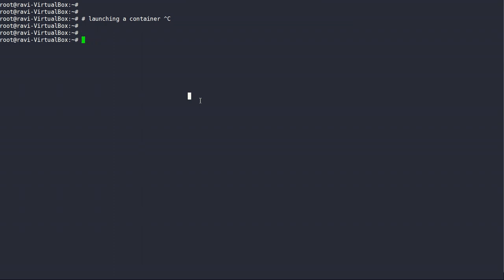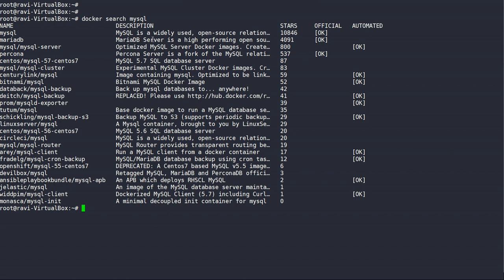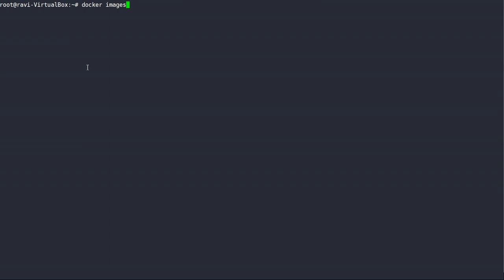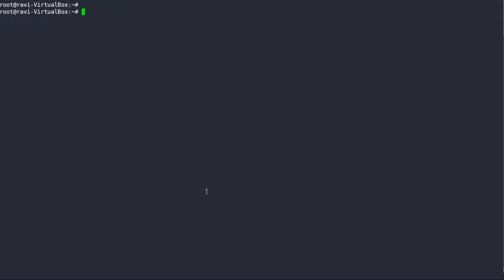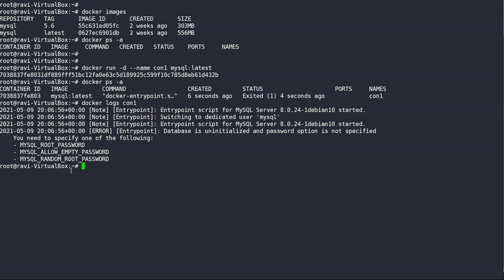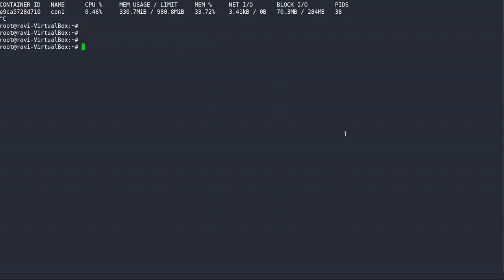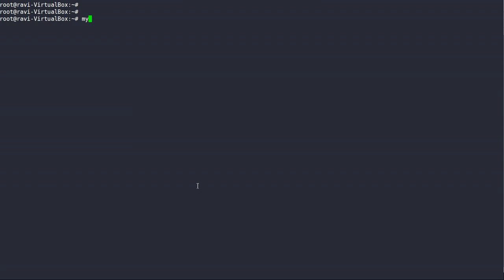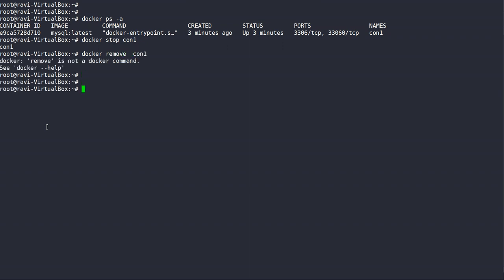Launching your first container.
This Video is about launching your container.
you will learn lot of basic commands like: